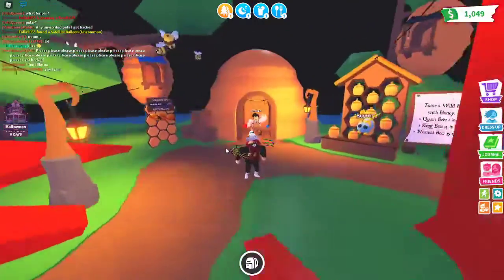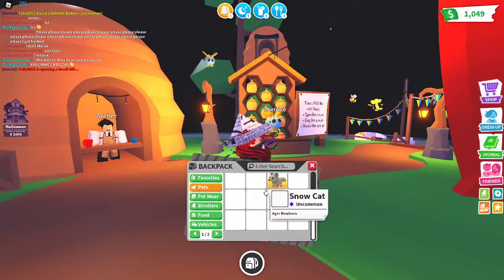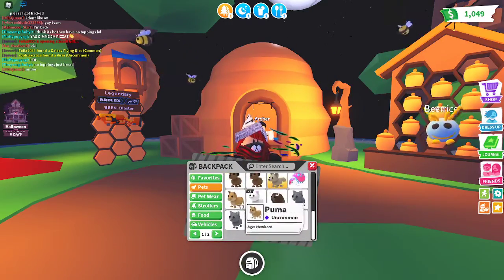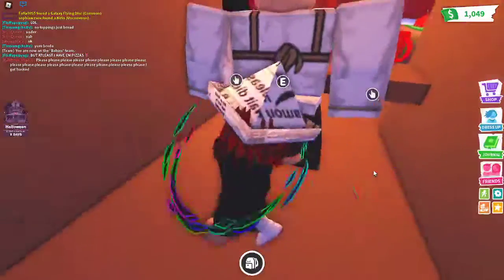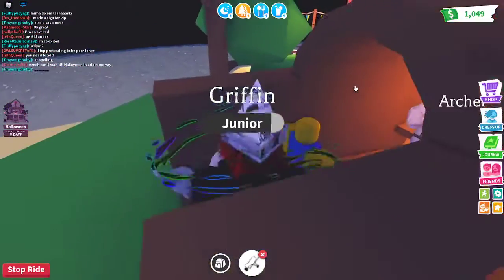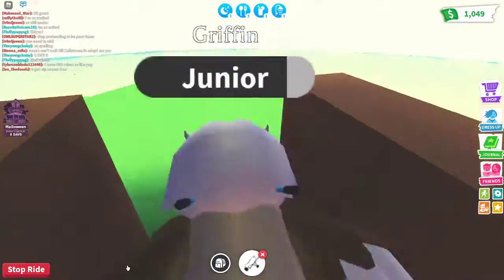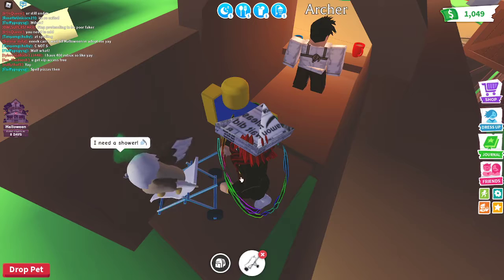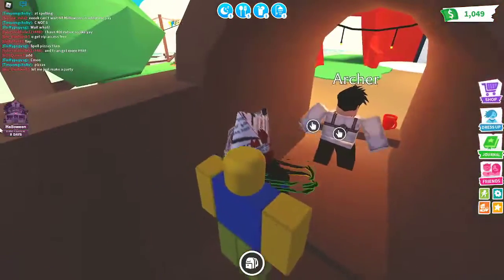Adopt me in roblox a noobie behind the archer in coffie shop !!!!!!!!!!!!!!!!!!!!!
sry for not making a vid ina long time.